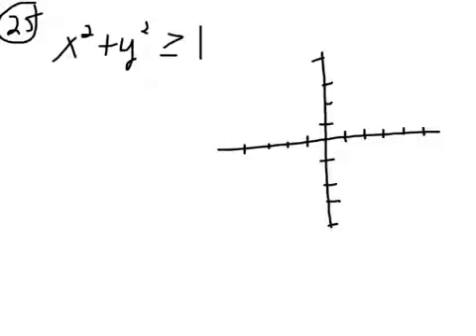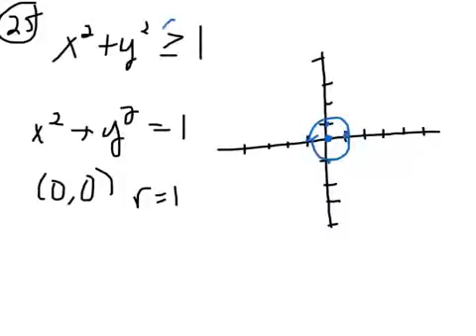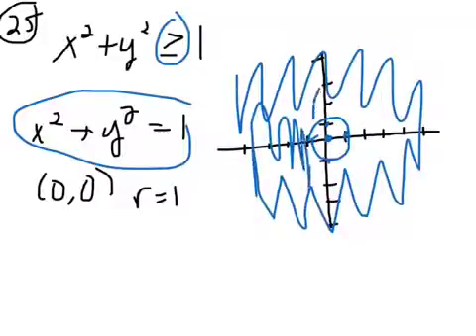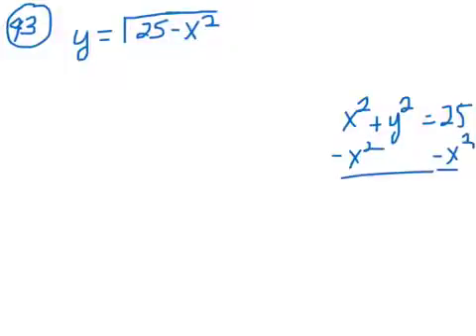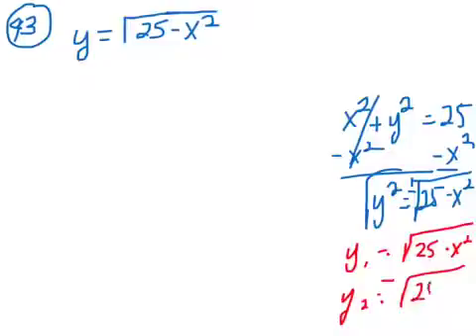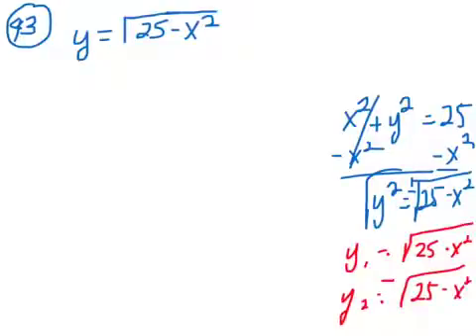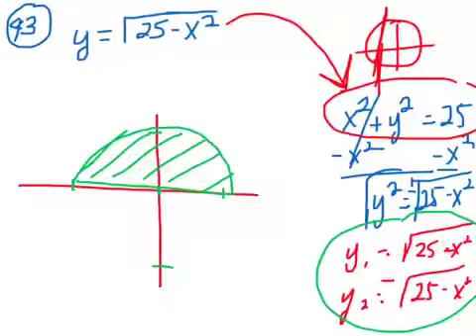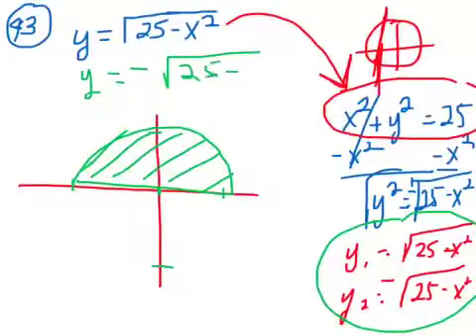Alg 2 circles 9.2#25,43